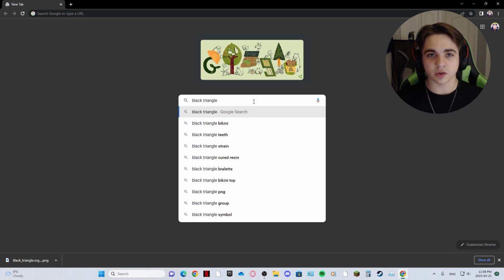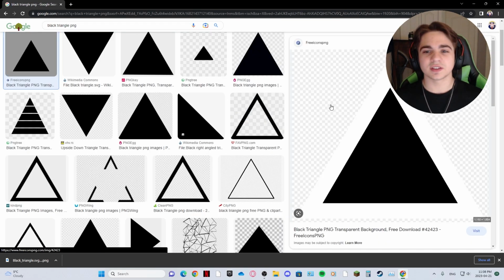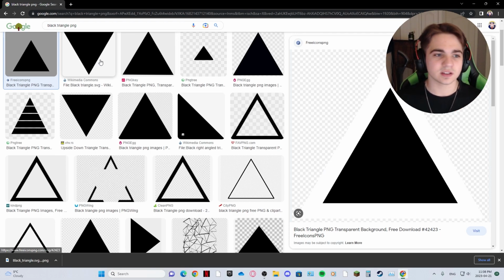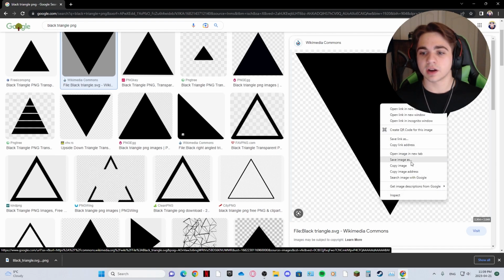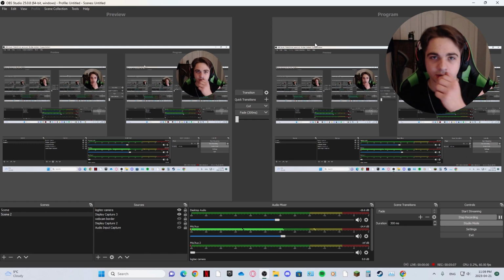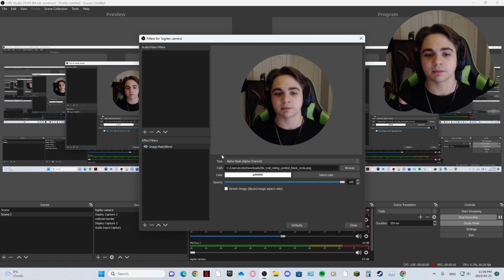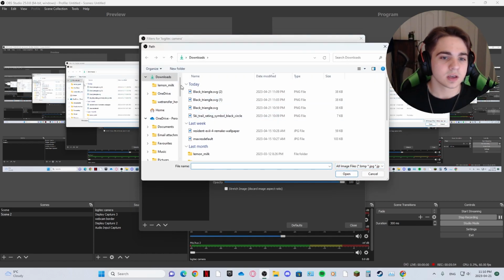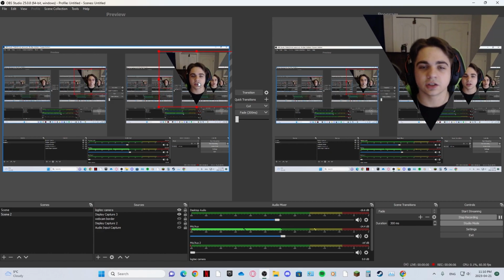How To Change The Shape of Your Webcam!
In this tutorial, I teach you how to change the shape of your camera!